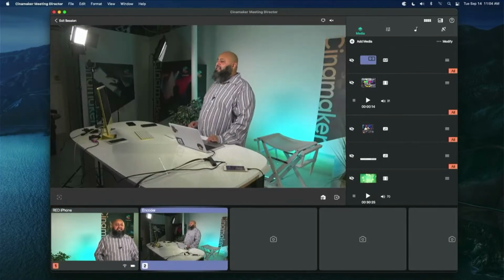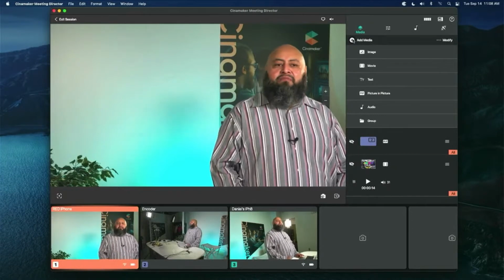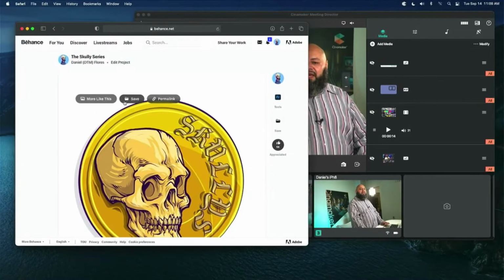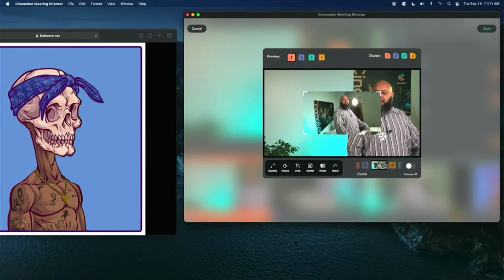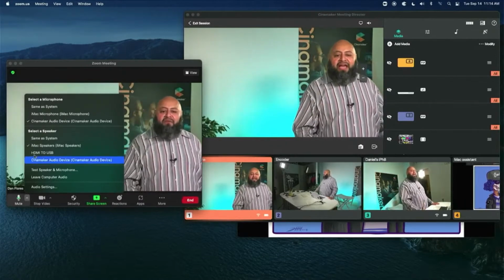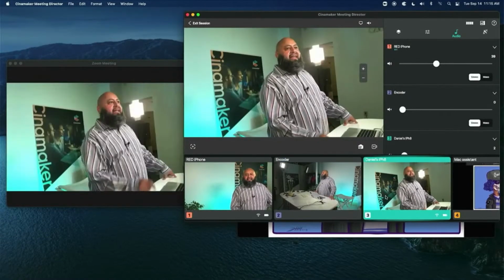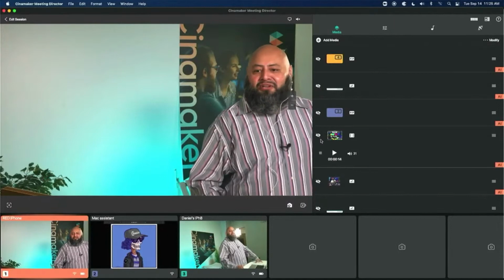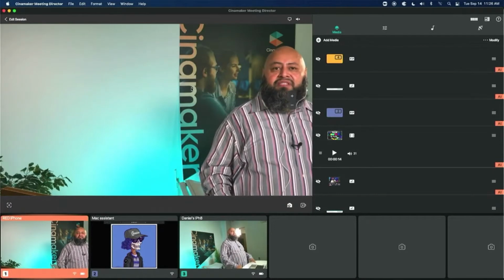Cinamaker Meeting Director | SuperPowers for your Zoom Meetings